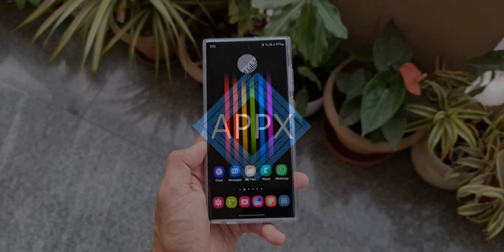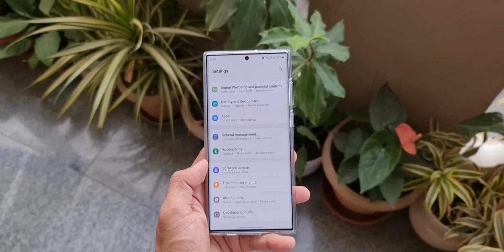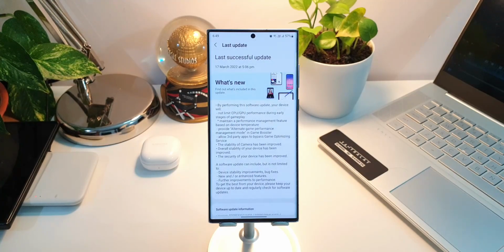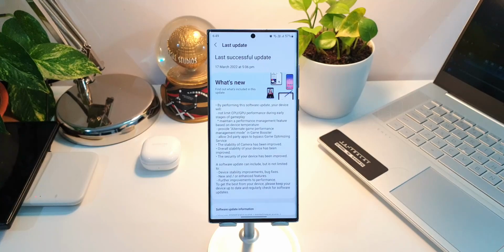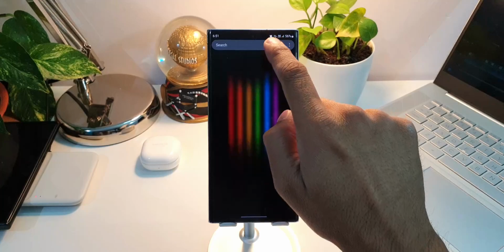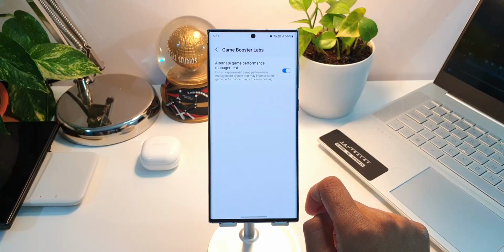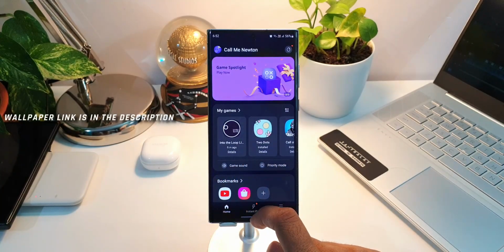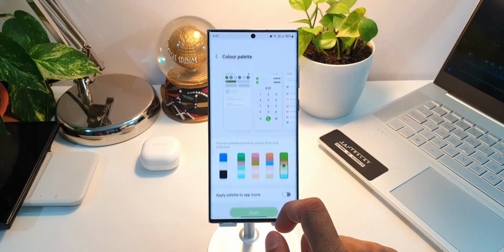New update - GOS - Game optimization service fixed-Galaxy S 22 series - More phones to get it soon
Samsung has started rolling out an all new update which fixes the Game Optimization service issue. For the last few days samsung has gotten into this Game optimization services scandal where this service alters the system performance during gaming to extend battery life and This service also throttle the performance on about 10,000 apps. Now this all new update has been rolled out by samsung which gives us a choice to have a better gaming experience.

5 One UI 4.0 features which did not make it to Galaxy S10 series & Note 10 series
7 hidden app icons in settings menu on One UI 4.0, One UI 3.1, One UI 3.0